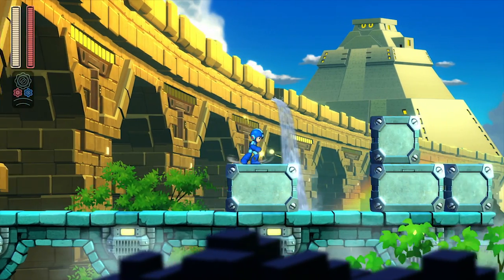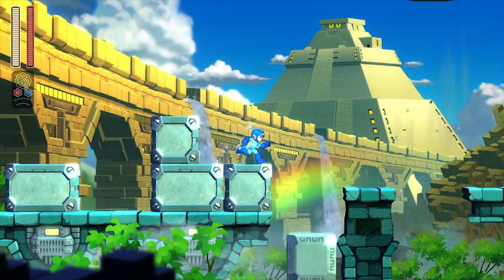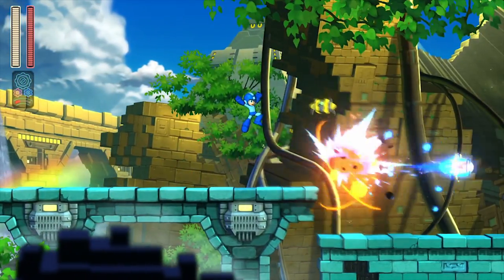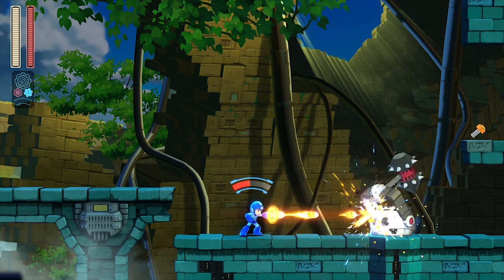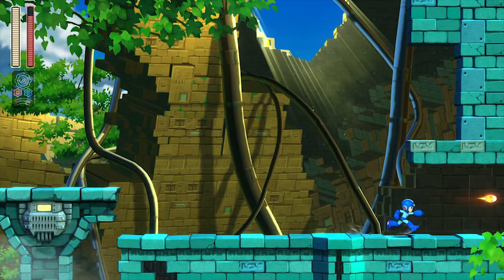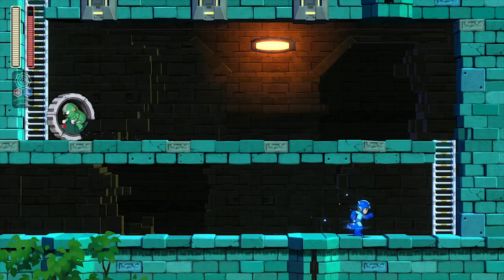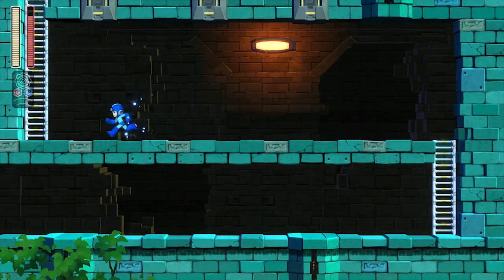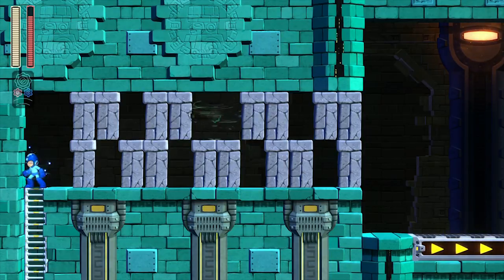Mega Man 11 - How to Farm Screws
Find out how to farm screws in Mega Man 11 so you can get a lot of screws fast to purchase items quickly.

Screws are the main currency in Mega Man 11. If you want to purchase items from the shop, you’re going to need a lot of screws. Luckily, there’s a way to farm screws in Mega Man 11 so you can get a lot of screw fast. It’s still a little tedious, and you’ll need to spend some time doing it, but once you know how to get screws fast in Mega Man 11, you won’t have to worry about buying anything from the shop again!